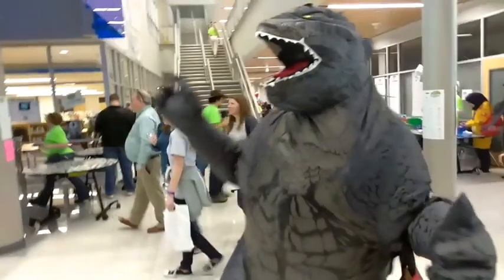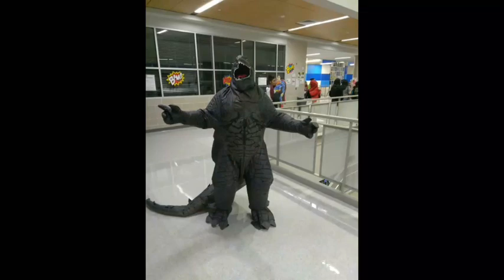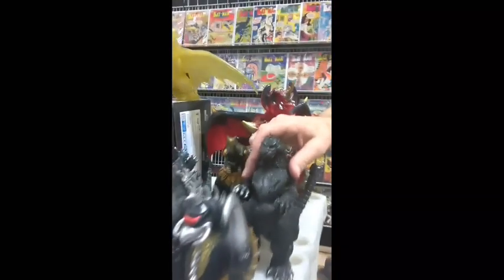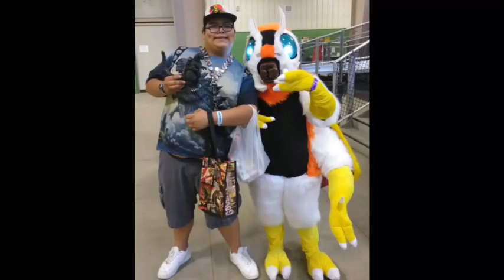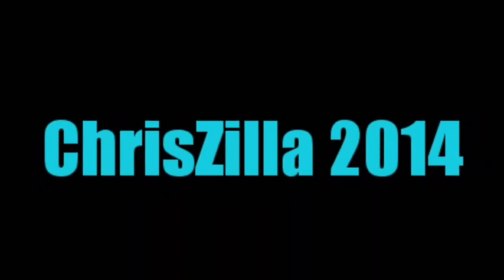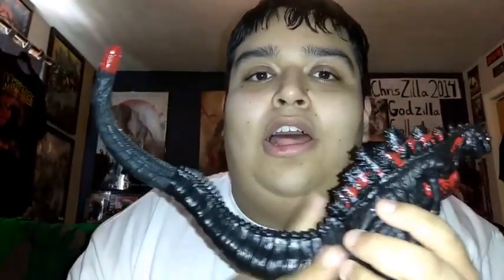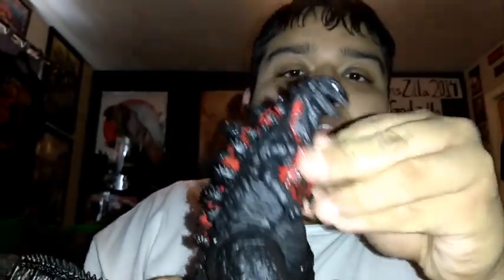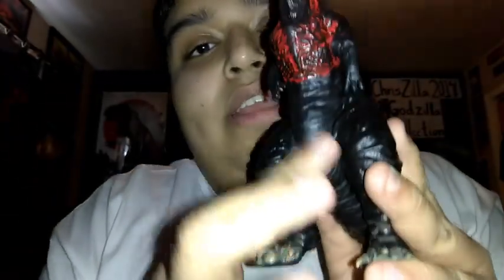Box Day (2-5-19)